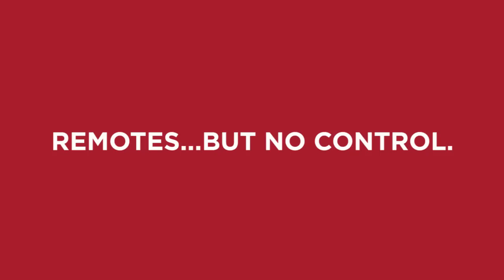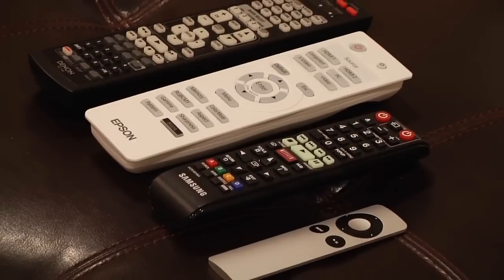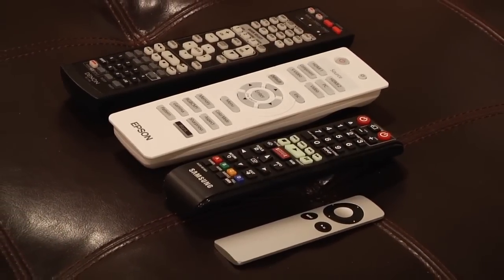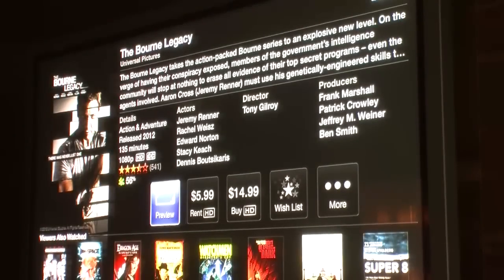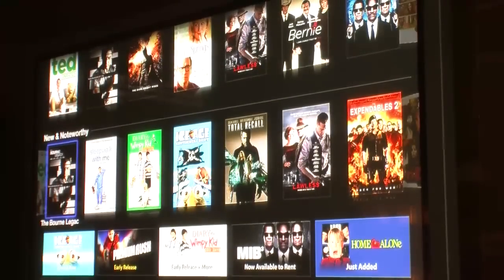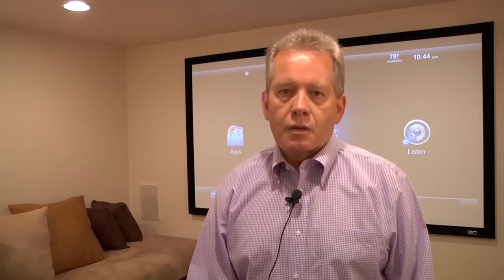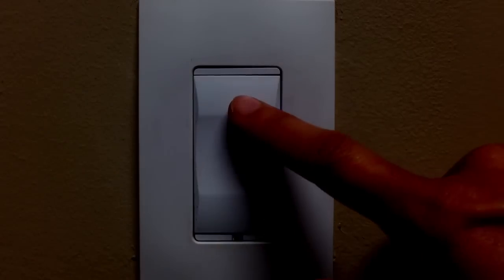Home Theater, Simplified | Control4 Home Automation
The Reeds wanted a more intuitive home theater experience. With a home theater controller and universal remote from Control4, they now have a fully automated home theater that integrates video, audio, and lighting.